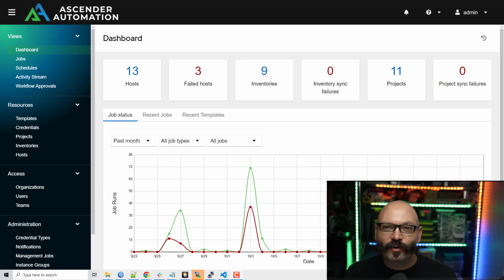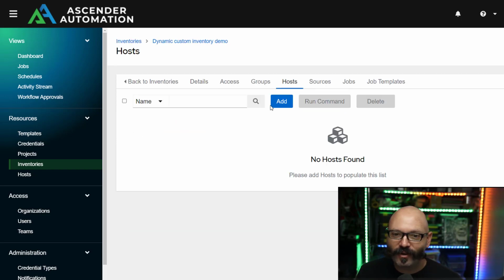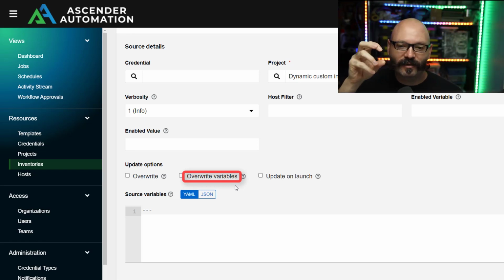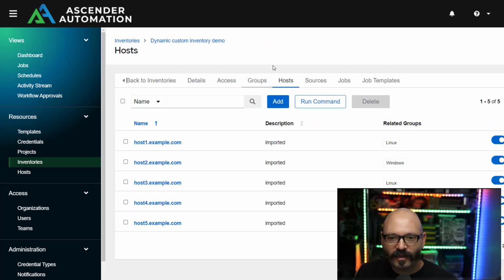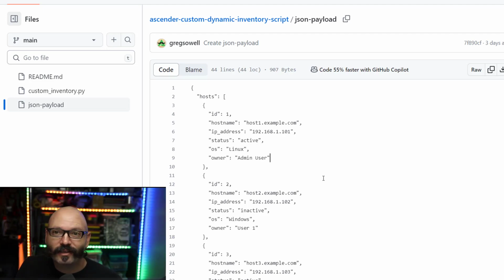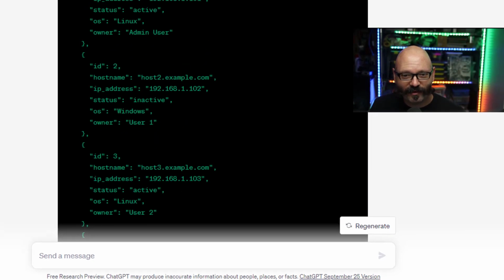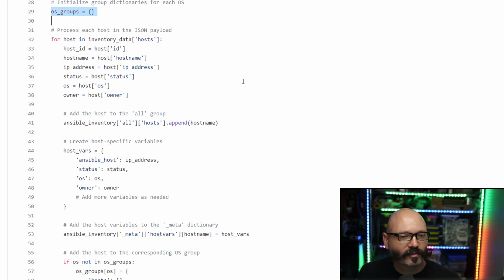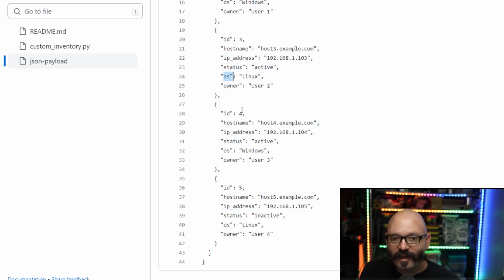Ascender Custom Dynamic Inventory Scripts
I demonstrate how to connect Ascender to a custom CMDB to dynamically populate an inventory via Custom Dynamic Inventory Scripts.  I also cover building the script via my template and via AI.